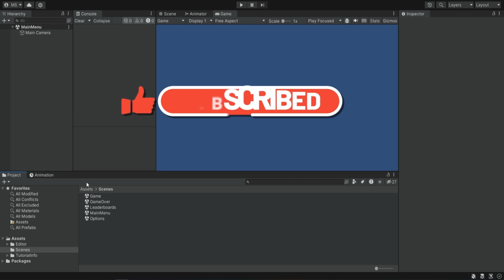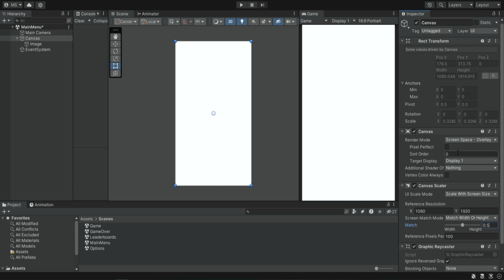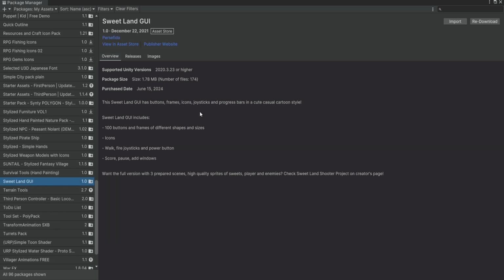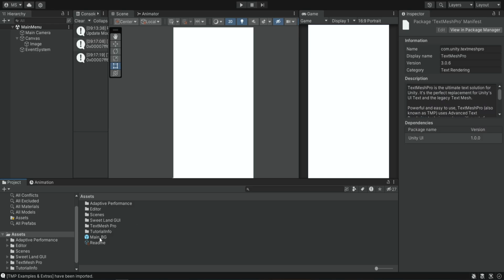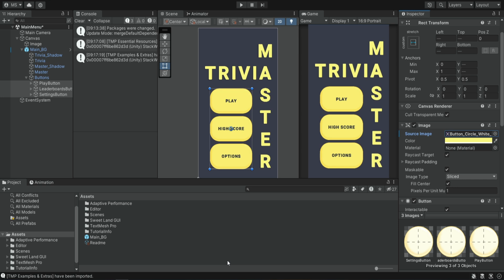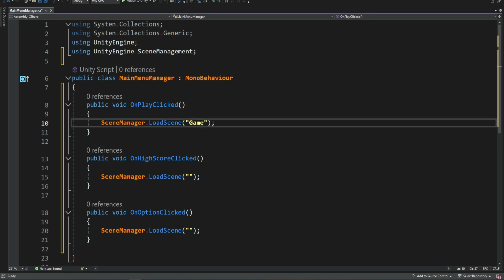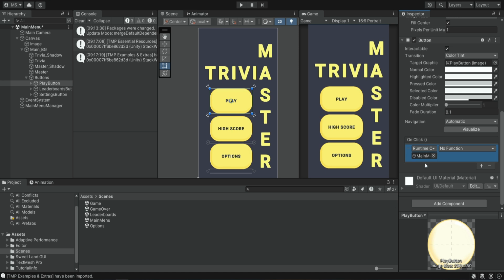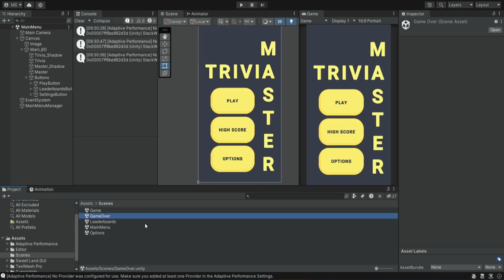Trivia Mobile Game - Part 2 : Main Menu UI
Trivia Series
Unity Trivia
Unity leaderboards